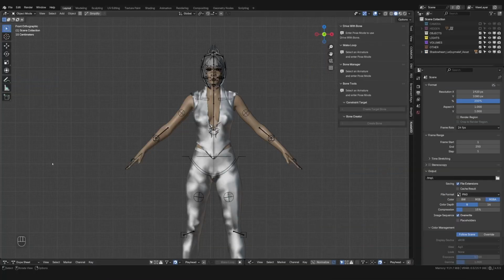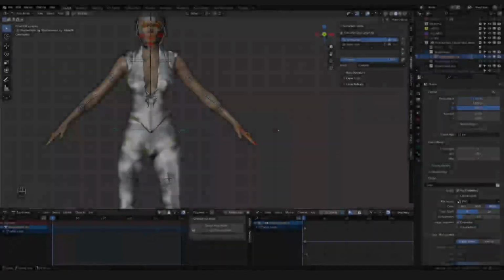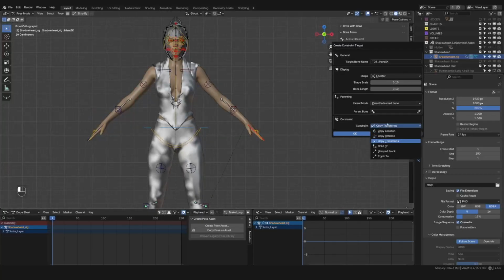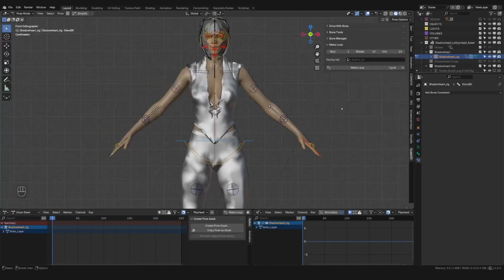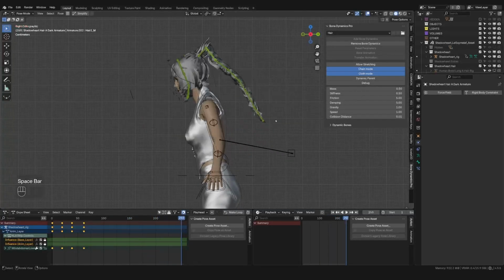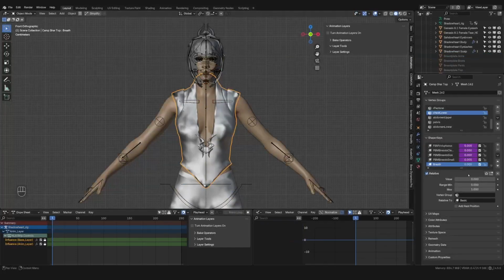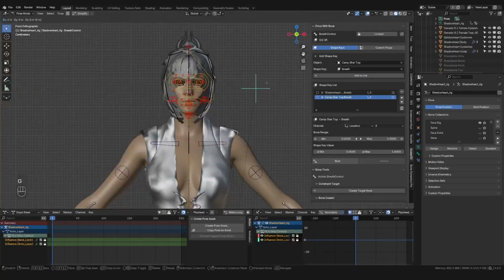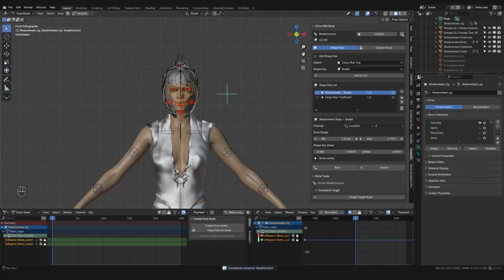Animation Tools Introduction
Introduction to koelet3D Animation tools - set of tools designed to ease animations in Blender.